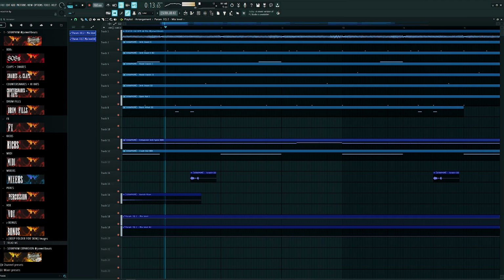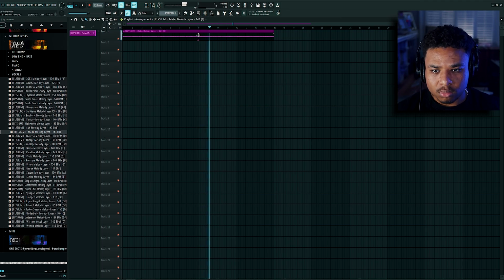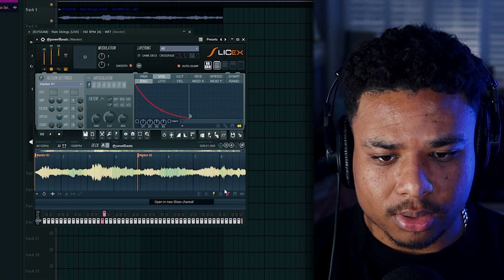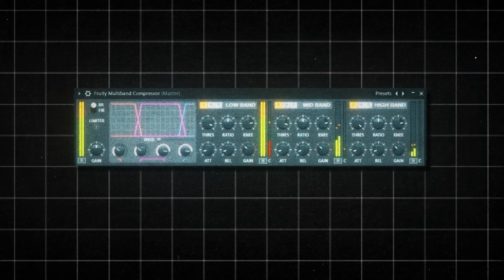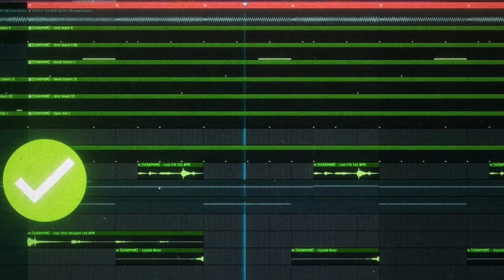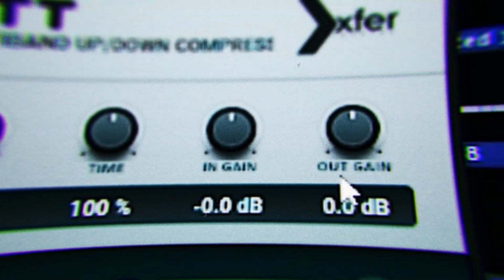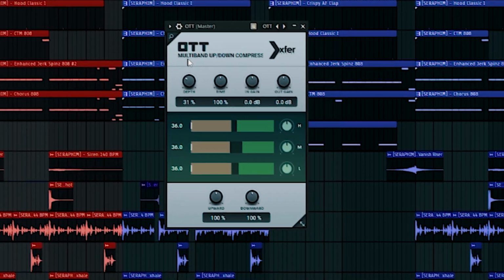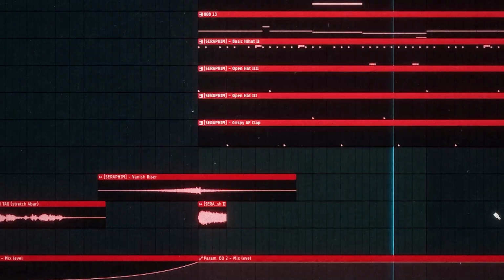The Secret Mixing VST Top Producers Won't Show You...